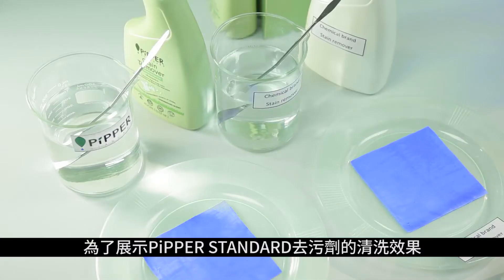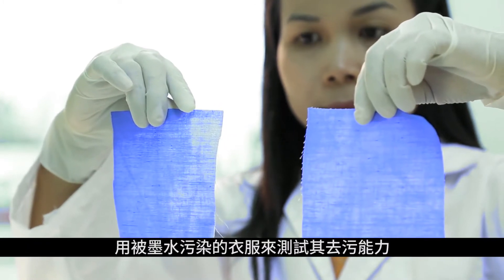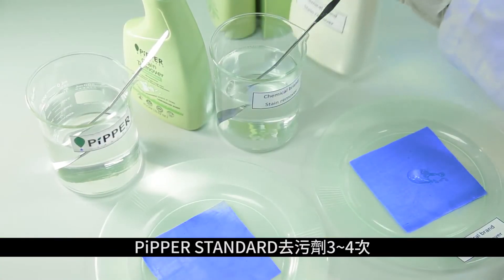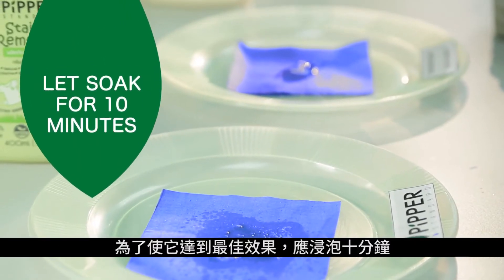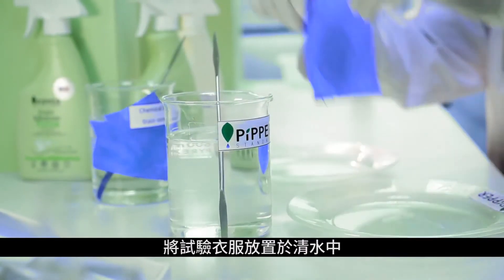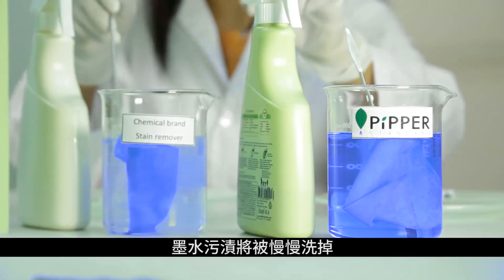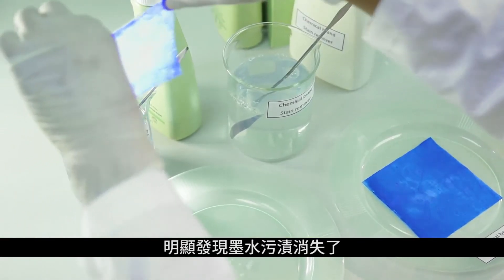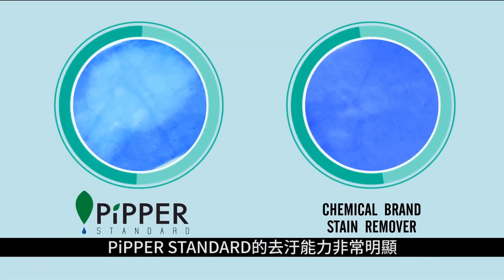PiPPER STANDARD 沛柏鳳梨酵素去漬劑使用方式